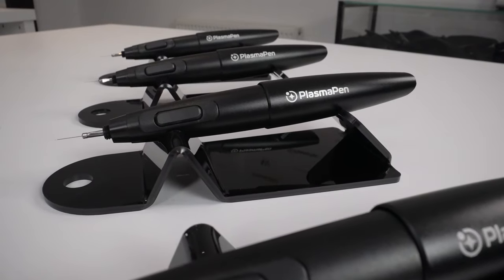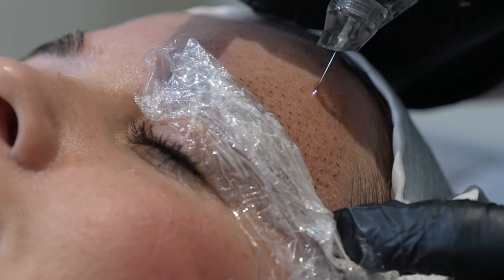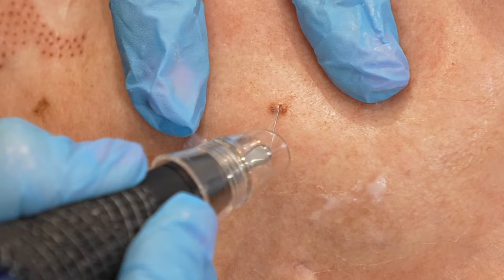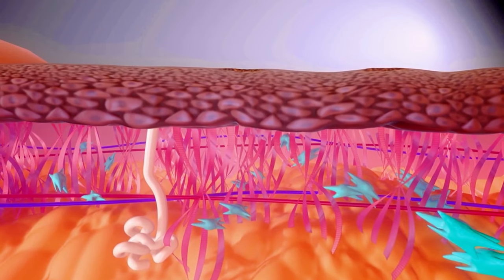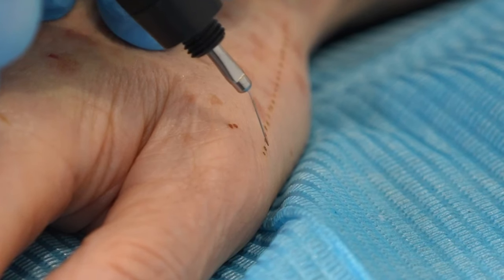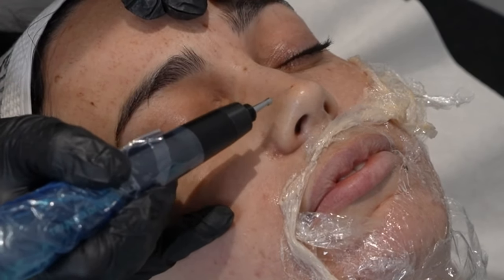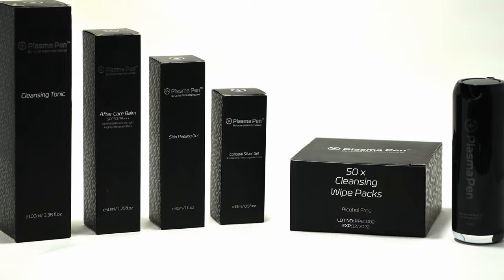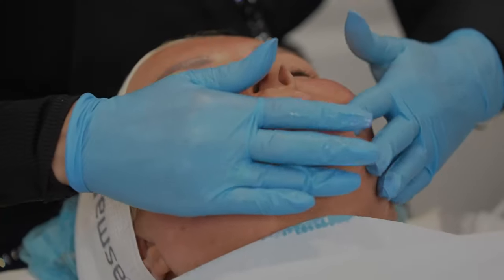The science behind Plasma Pen.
Find out why Plasma Pen by Louise Walsh International is the world's number one and only Plasma brand that clients ask for by name.